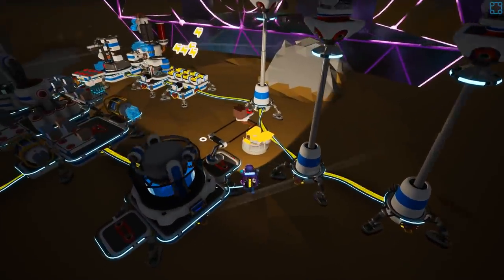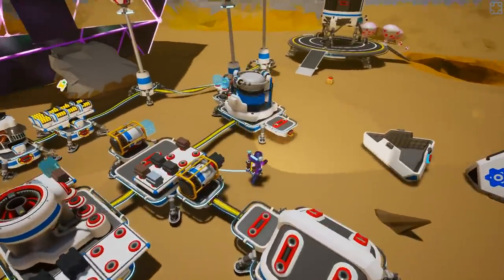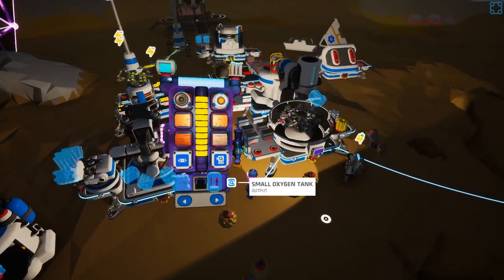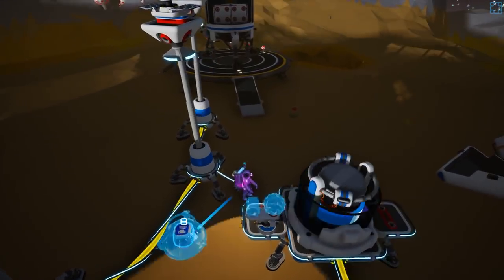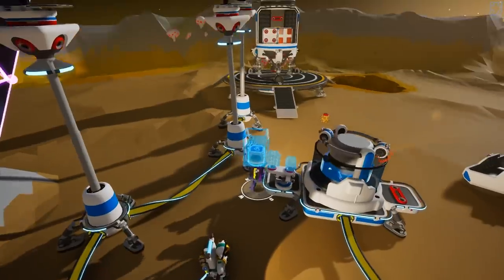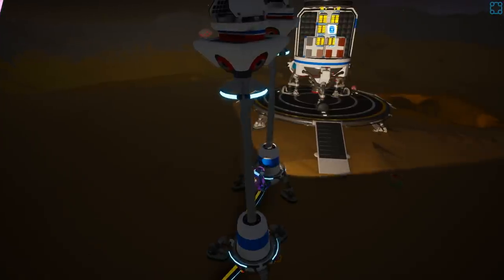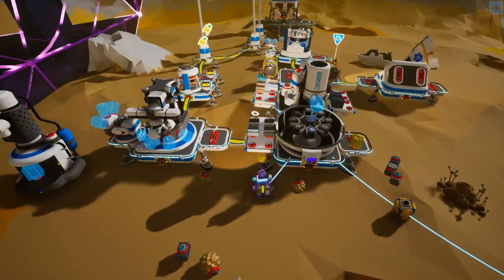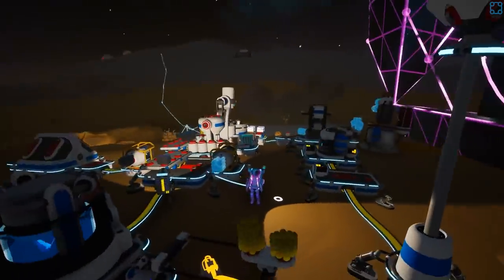Speed Basing - Let's Play Astroneer [Automation | Co-Op] - Part 16